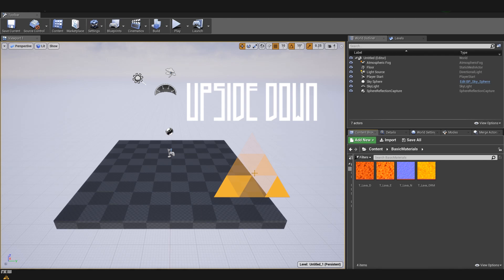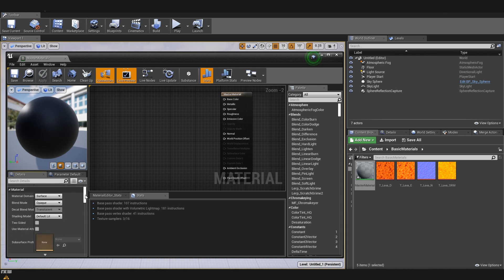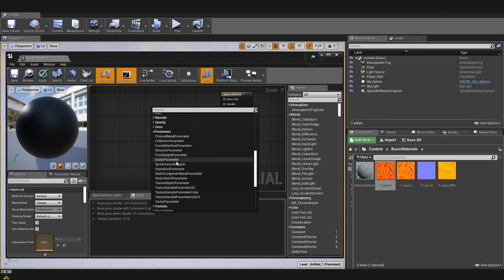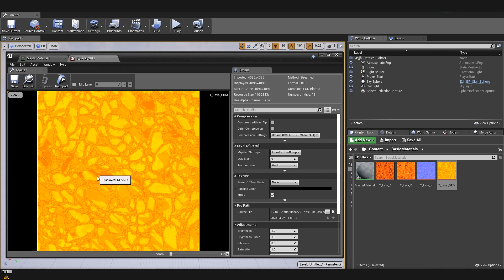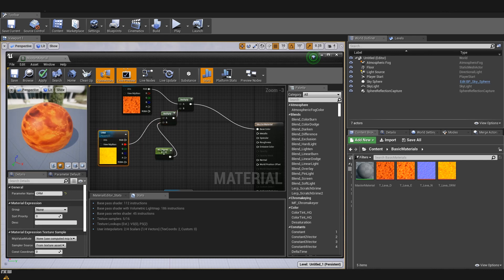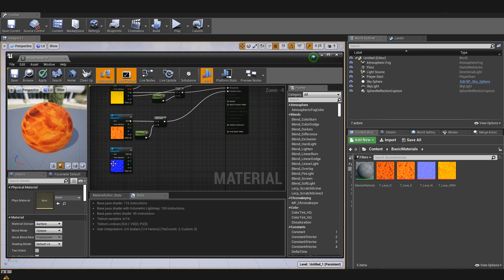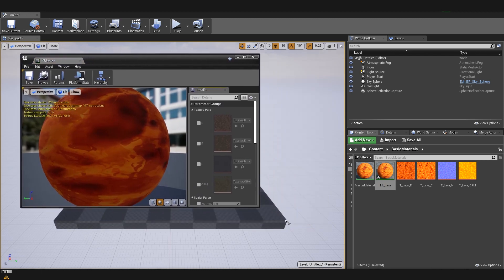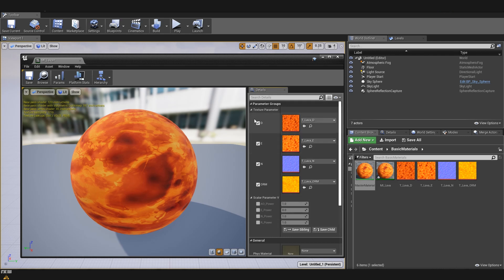Materials Basics in Unreal Engine 4 Tutorial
Hello and welcome to Upside Down!
In today video I want to show you Unreal Engine 4 Material Basics. I'll talk about Master Materials, Material Instances and Texture Compression. This is a basic Unreal Engine 4 tutorial that can be useful for beginners or people that want to improve their ue4 materials knowledge. Also learning about Material Instances can be very beneficial if you are gamedev as it can speed up for scene creations.
If you are new to this channel I make tutorials for 3D Artists and show tips and tricks that I've learned in my experience.

I'm doing tutorial for 3D Artist that are beginner or already with some experience and want to improve their skills.
Some of the softwares I use are:
3Ds max 2021, Zbrush, Photoshop, Unreal Engine 4 and Substance Painter